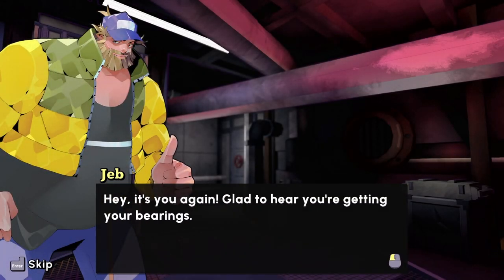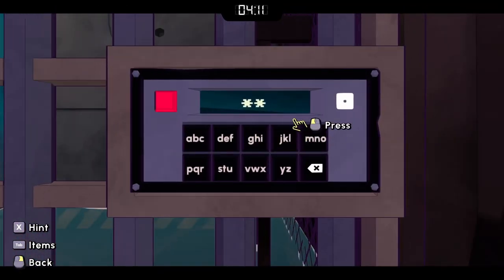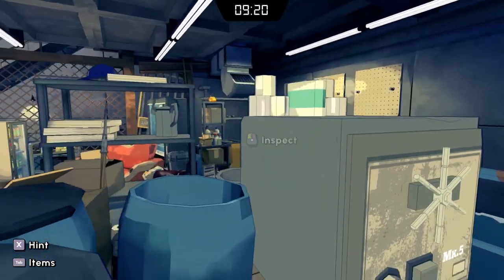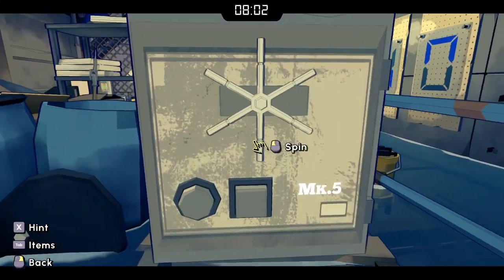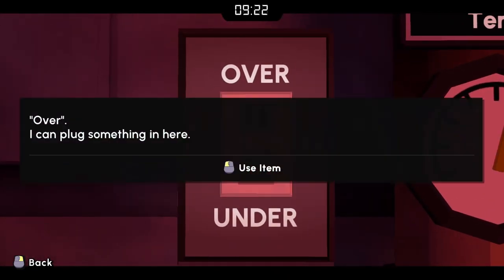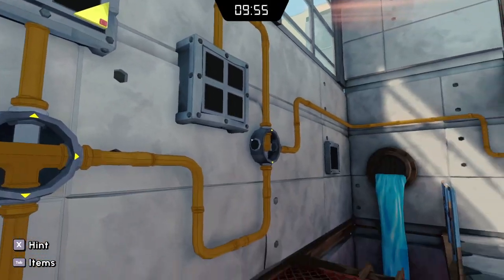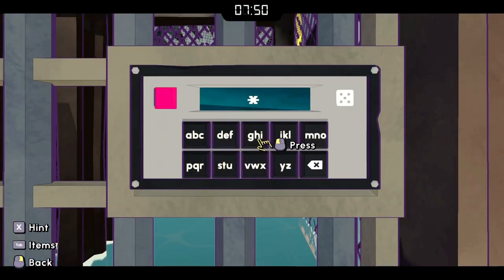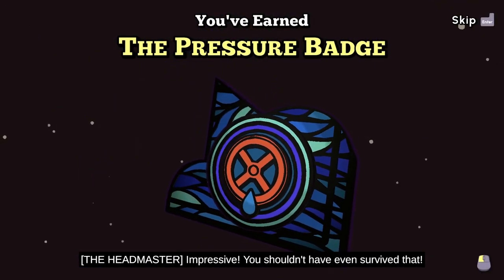Evna Plays The Escape Academy Episode 2 Under Pressure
🔍 Crack the Code | Escape Academy Adventure 🧩
Join Evna and dive into the world of Escape Academy, where every room is a puzzle, and every puzzle is a test of your wits. As a student at a school that trains the next generation of escape artists, you’ll need to solve devious riddles, outsmart traps, and think outside the box to ace your exams. Can you become the ultimate escapist?

About the Game:
Escape Academy is a first-person puzzle game that simulates the escape room experience. You’re a student in a school for escape artists, tasked with solving complex puzzles, cracking codes, and escaping elaborate traps. Test your mental agility in a series of unique and creative escape rooms!